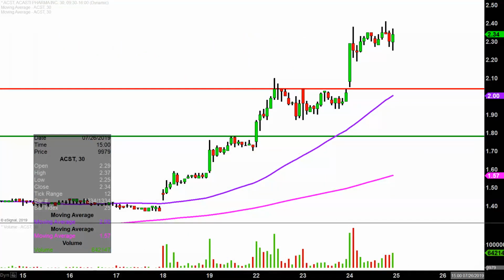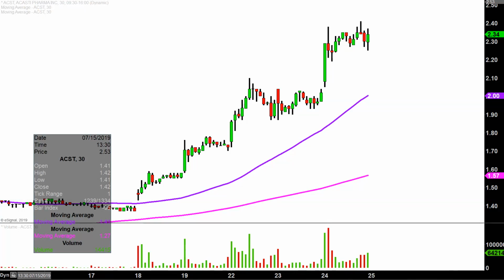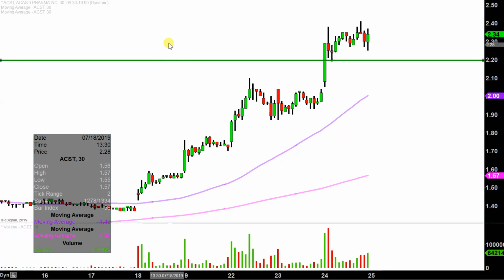Acasti Pharma Inc. - ACST Stock Chart Technical Analysis for 07-24-2019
Learn how to read stock charts and identify technical patterns as ClayTrader does a quick stock chart review on Acasti Pharma Inc. (ACST).